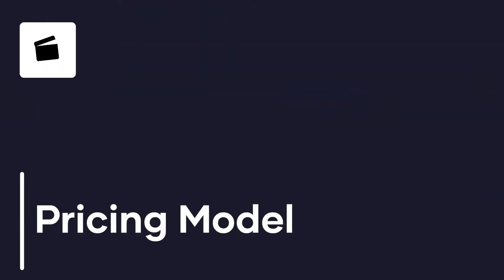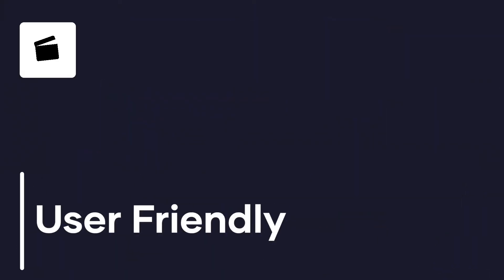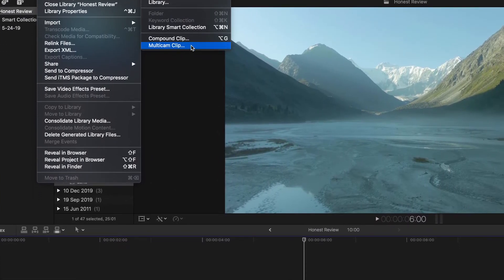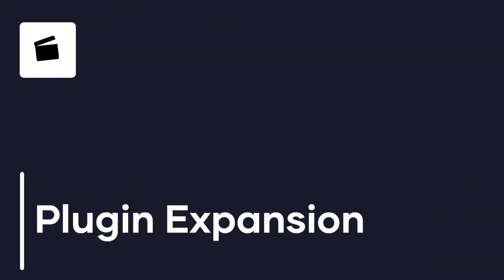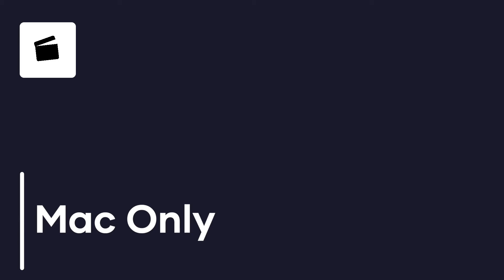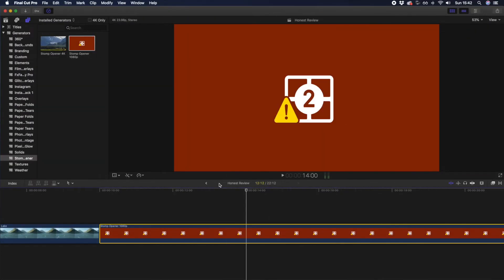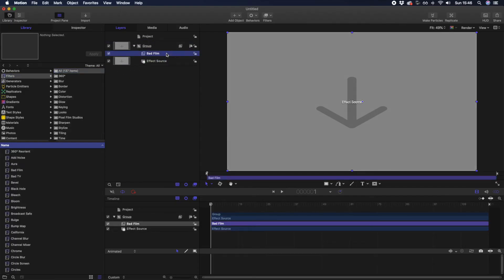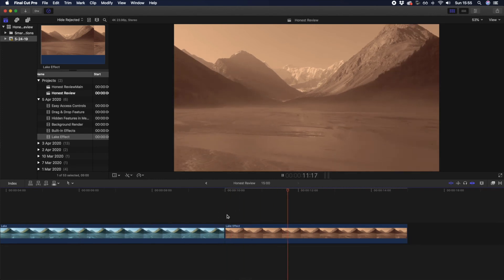An Honest Review Of Final Cut Pro X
In this tutorial we take a full look at Final Cut Pro X, the good, the bad, and everything in between.  We'll give you our honest take on what we think is awesome and what we think should be improved with FCPX and whether or not it's the right software for you.